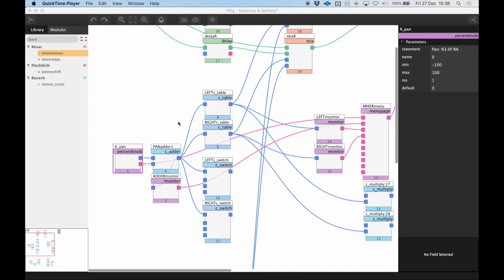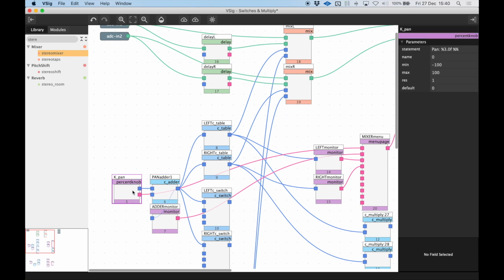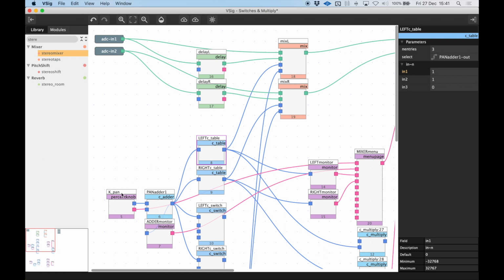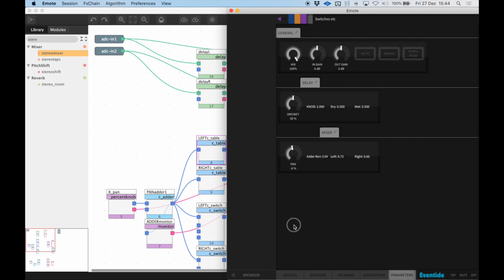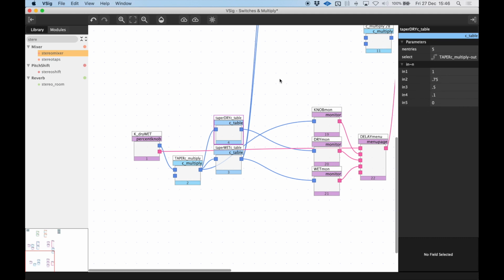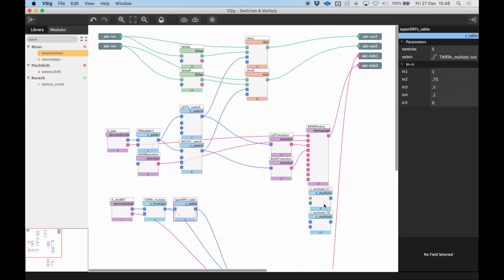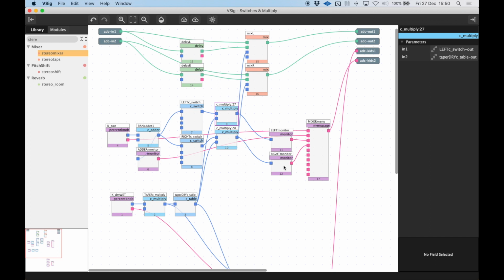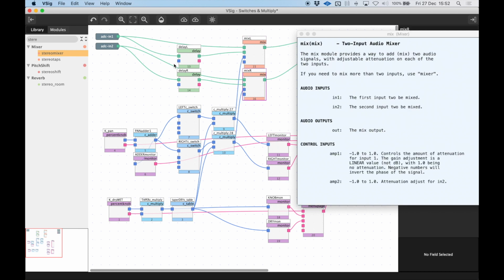Eventide H9000: Vsig - Pan control p.2 - c_switch, c_table, c_multiply, c_adder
This videos covers important aspects and principles to setup scenarios and covers the ‘especially’ important aspect of multiplication, I.e. how to have 2 systems controlling the same parameters.

The principles here can be applied anywhere so I cover a few different ways of achieving the same thing.
In this case I'm simply implementing a Panning control when using 2 x Mix modules and making this work along with the Dry/Wet control from part 1

Modules Covered
- c_table
- c_switch
- c_mutiply
- monitor
- percentknob